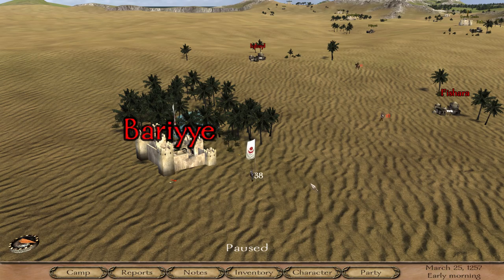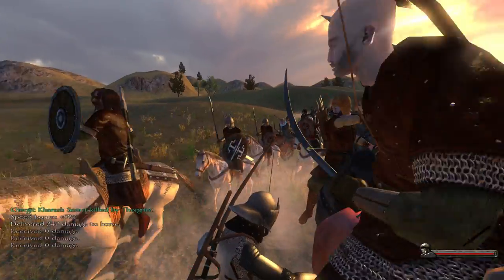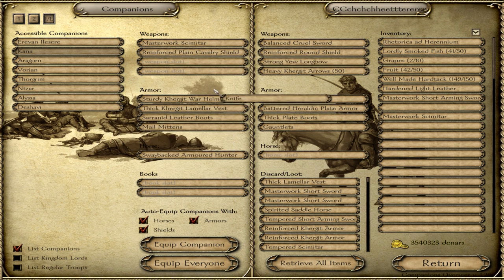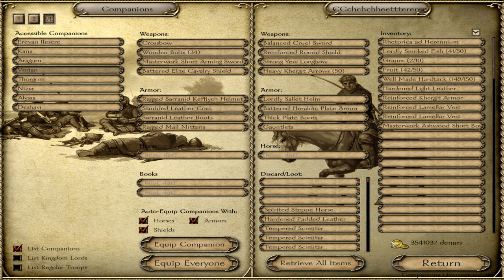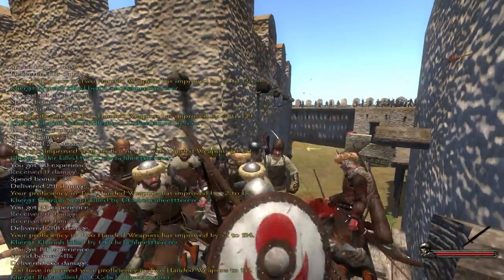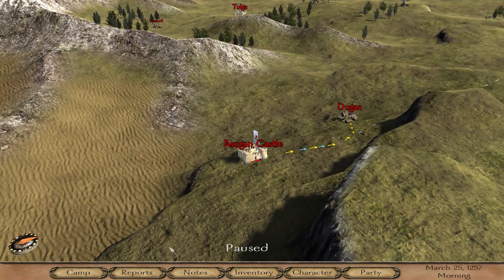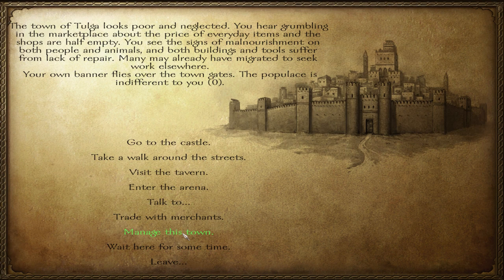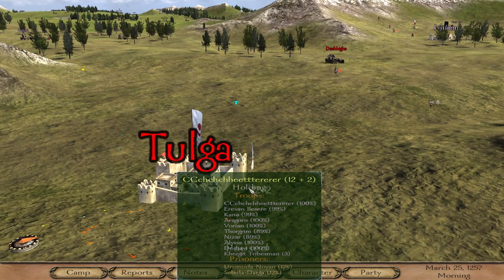24. Cheating Part 2 - Mount and Blade Warband New Player Guide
This is a continuation of episode 23 and displays how to really use a cheated character :D

I'll show you how to break, abuse and crack the most popular games on Youtube.  Skyrim weapons that hit for 100 million views?  Yeppers!  How about Mount and blade warband easy wins?  Swadian death ball!  Reign of Kings is all good since I can show you how to ruin folks days.  Fallout weapons and other fun stuff?  Course!